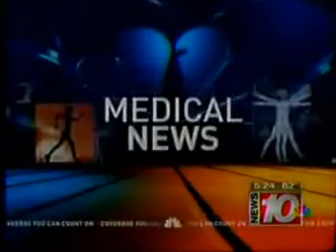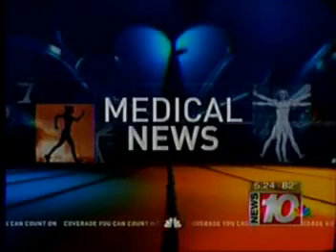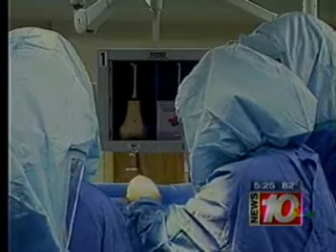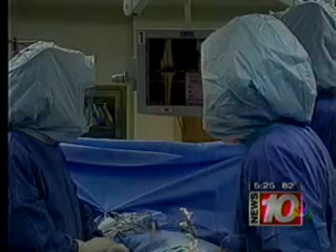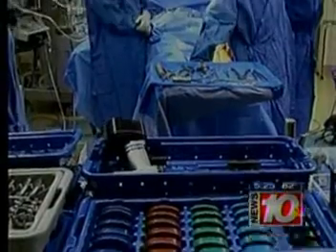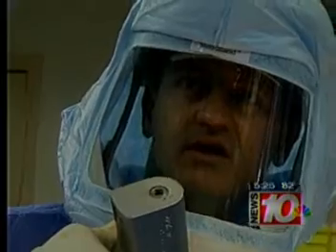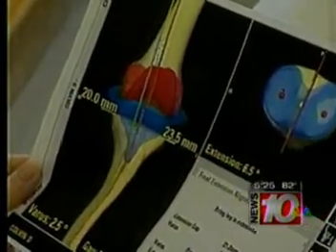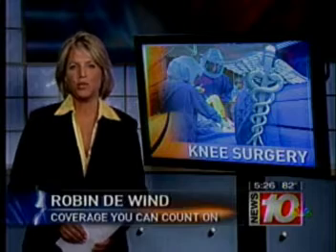Computer-aided knee replacement surgery